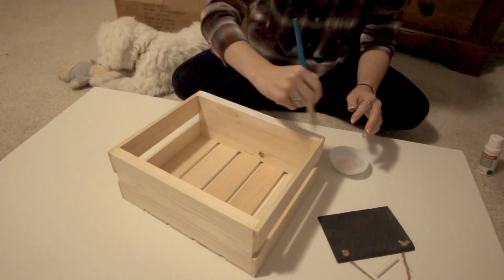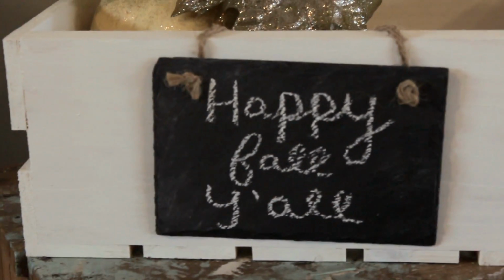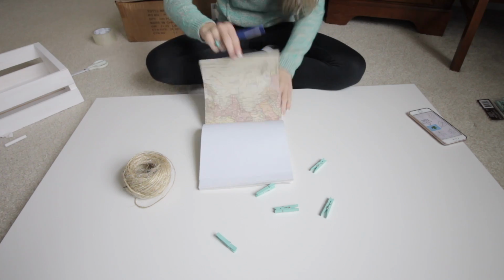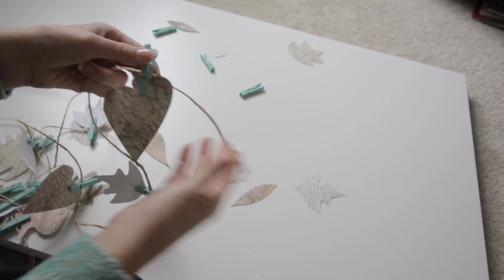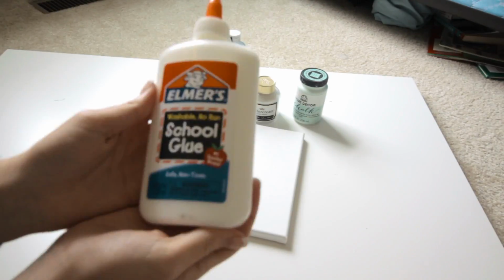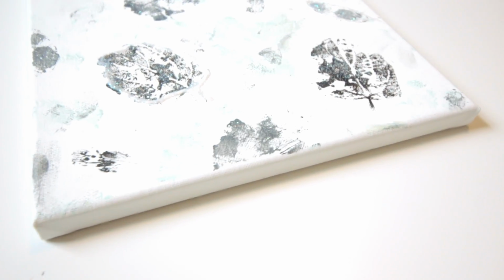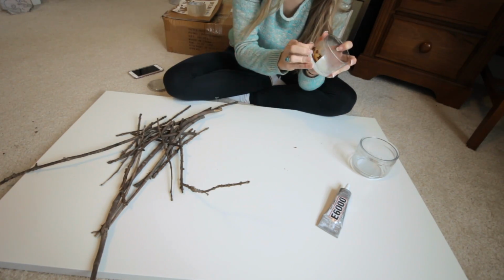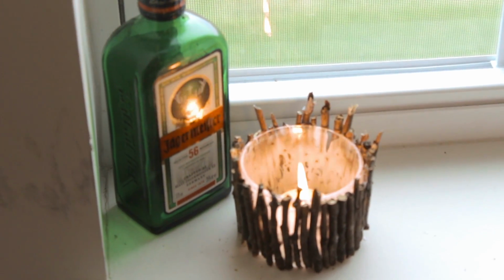Four Fall DIYS EVERYBODY MUST TRY! (2017) - FriDIY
Try these 4 DIY's that EVERYBODY simply must try!

Hey everyone! As always, my instagram is @keypsake_treasures! I hope you enjoy these AWESOME (and cheap!) DIYs this week.